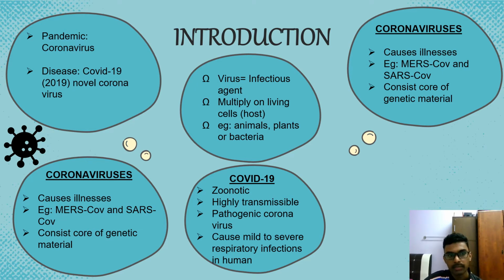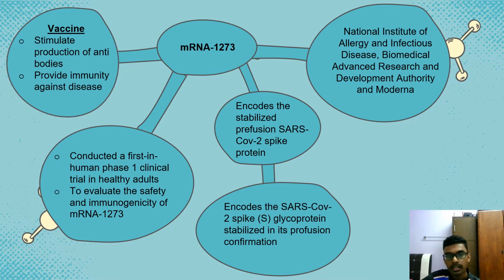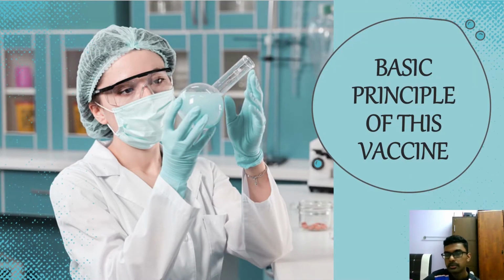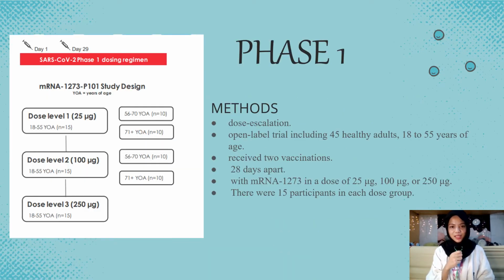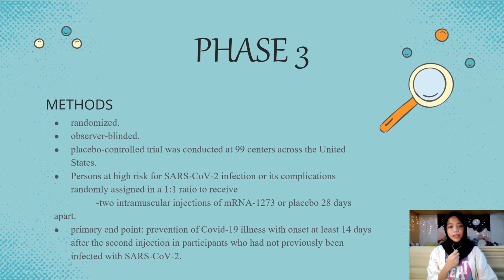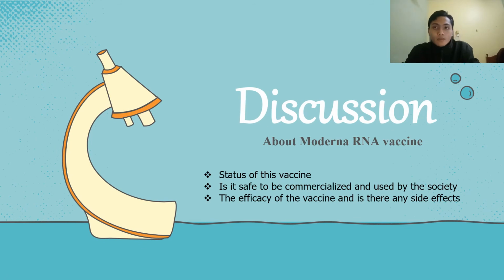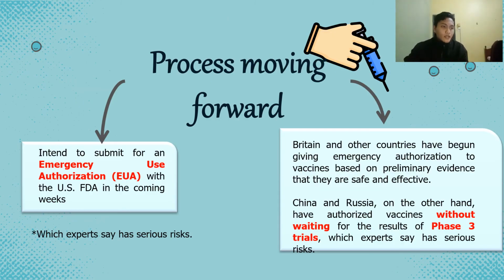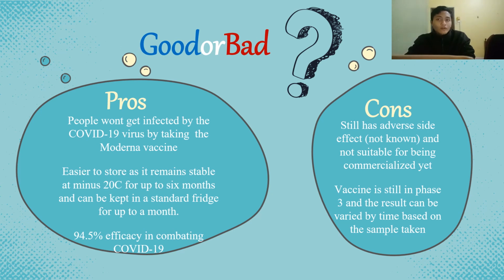GROUP 5: mRNA 1273 COVID-19 VACCINE